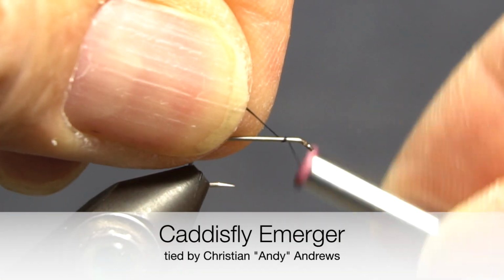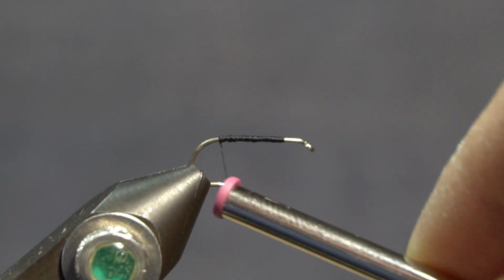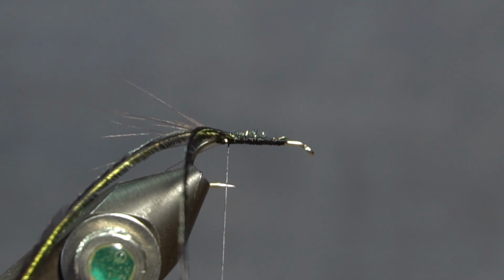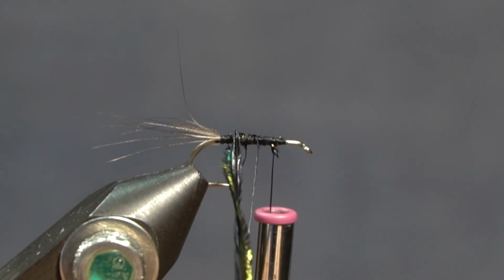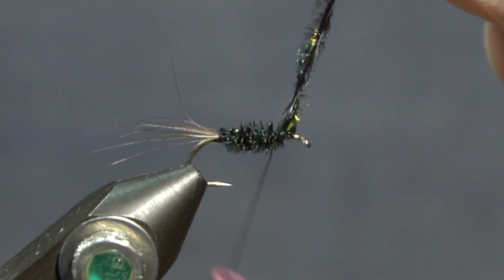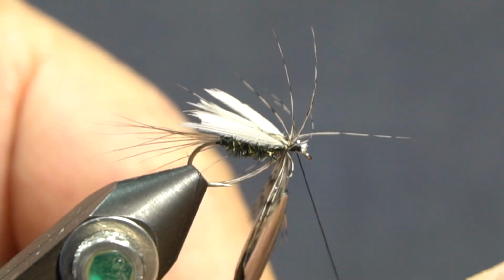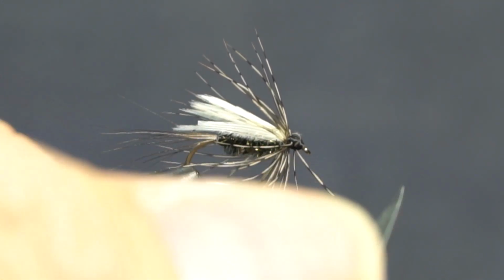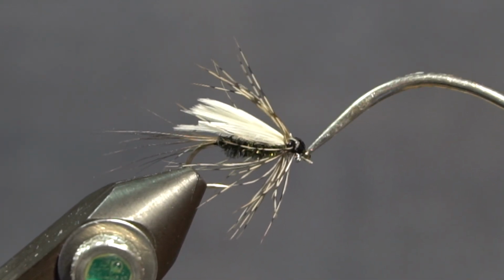Caddisfly Emerger (Fling & Puterbaugh 7/30)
Fling & Puterbaugh 7/30

Hook: dr12 - 16y
Thread: black
Tail: dark soft hackle fibers
Body: two peacock herls (wound into a rope)
Wings: duck quill
Hackle: partridge